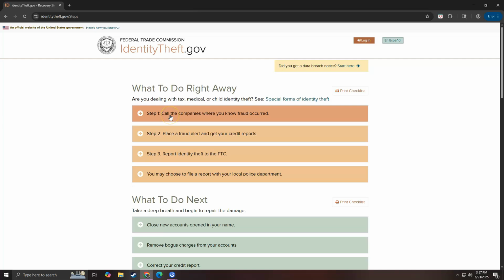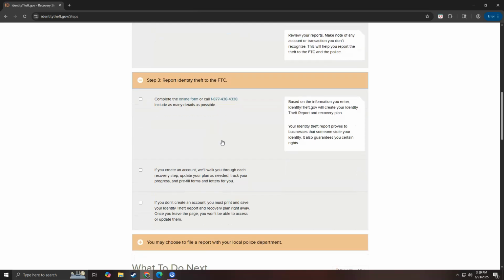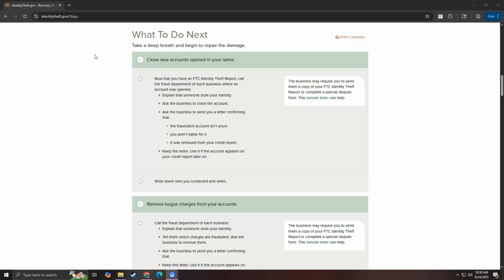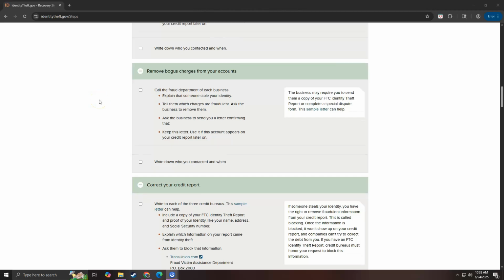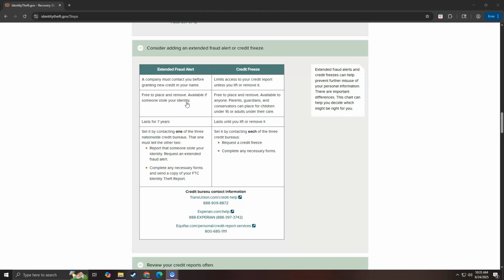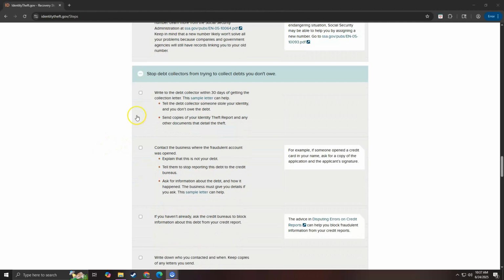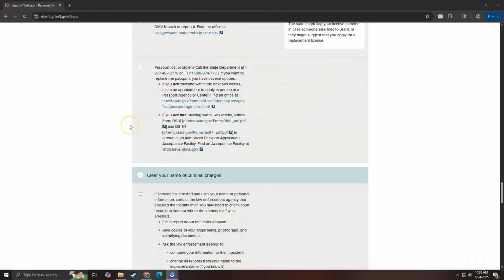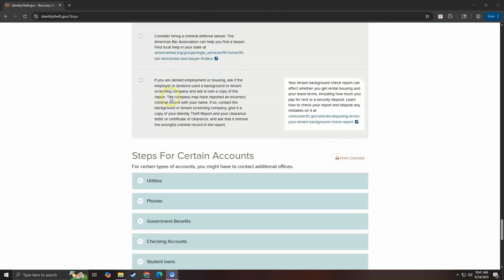How To Report Identity Theft to the FTC and the Mobile Alabama Police Department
🧰 This video covers how to report Identity Theft to the Mobile, Alabama Police Department and the Federal Trade Commission. It also includes the steps to create a recovery plan through IdentityTheft.gov.

🧰 I have created a Google Sheet that you can use to keep track of all of the businesses that you need to contact and clean up the fraudulent accounts.

🧰 I have created a Google Sheet of Criminal Attorneys in the Mobile, Alabama area.

🧰 Here is a link to a Cover Letter from the Federal Trade Commission that you should have just in case the Police Department gives you any push back about taking the Police Report.